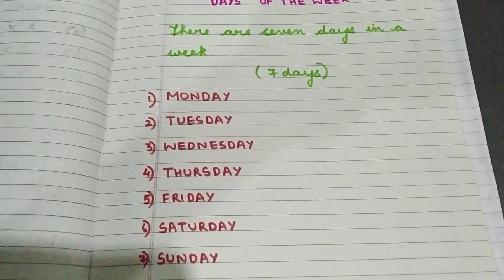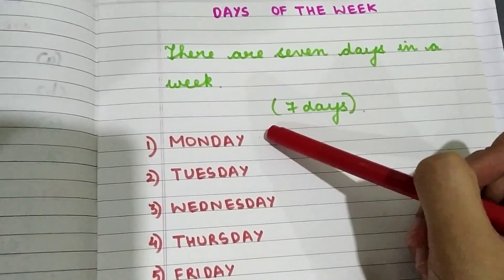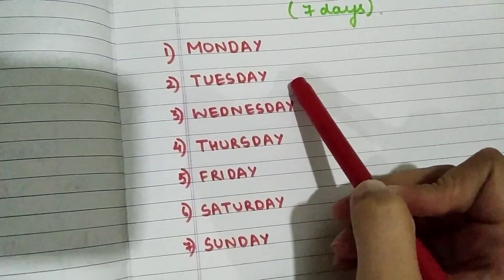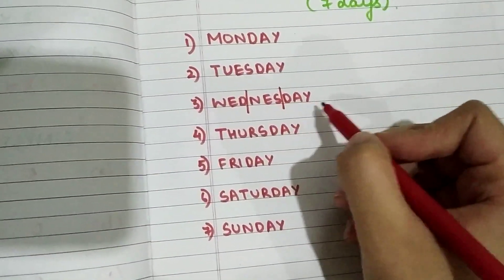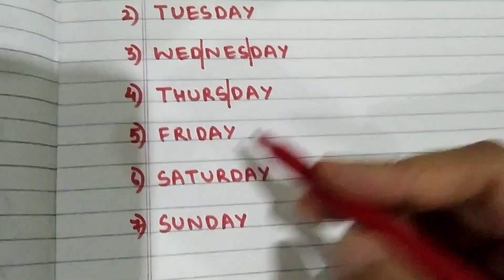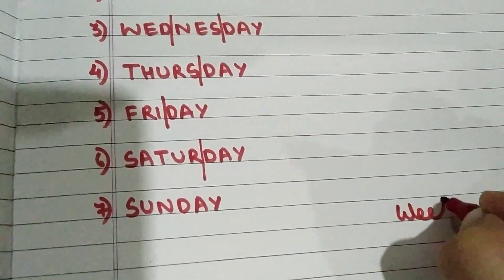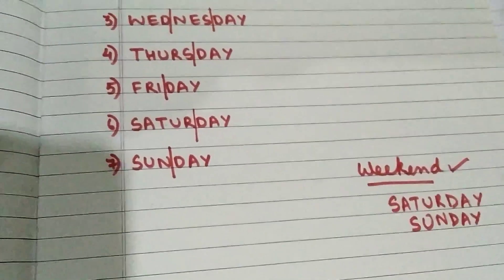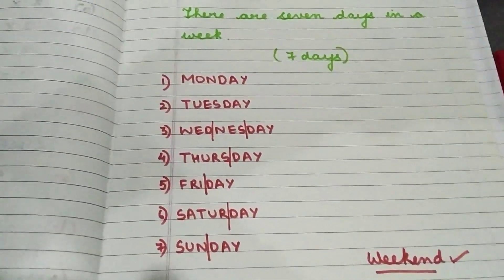Days of the week ( introduction)